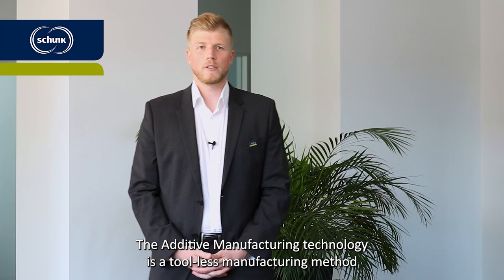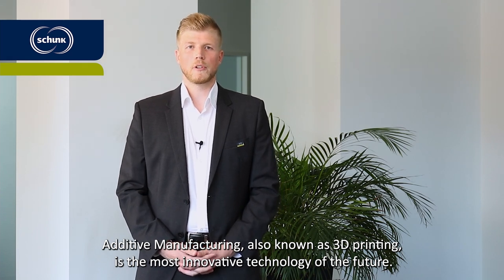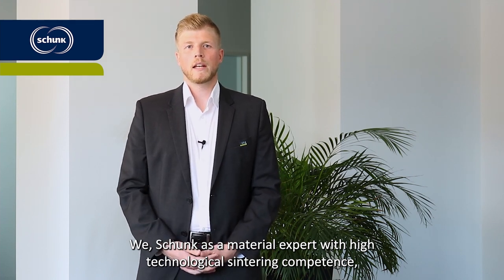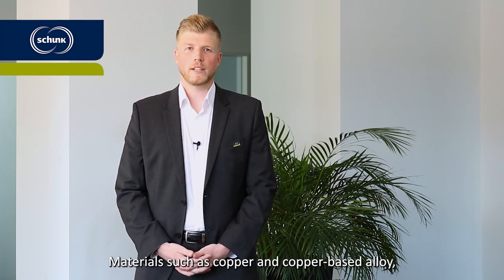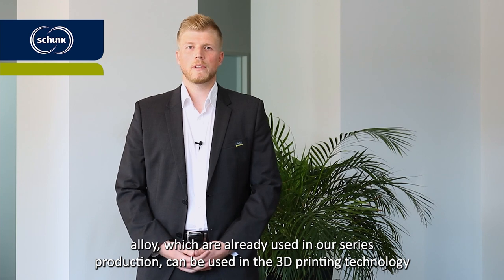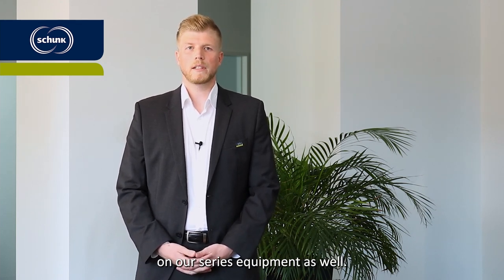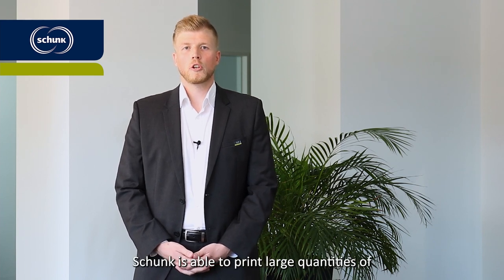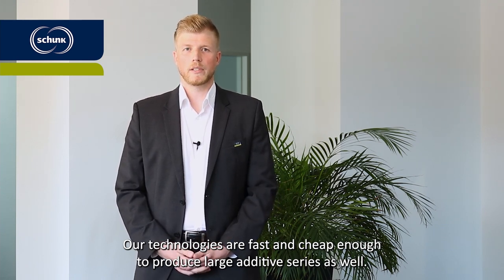Toolless Processes with Additive Manufacturing | Interview: Tobias Franz Heusel | Schunk Mobility